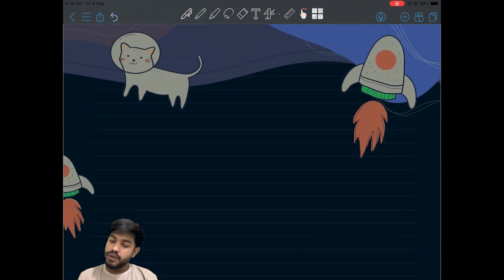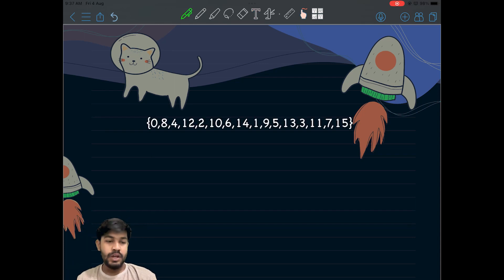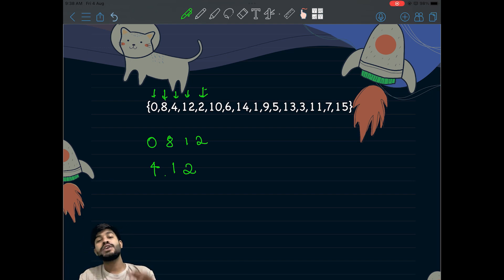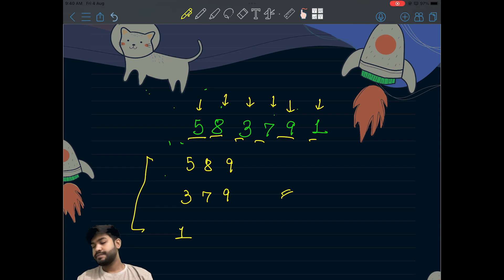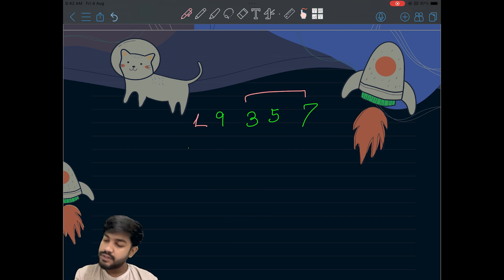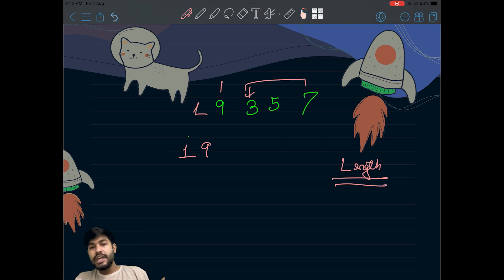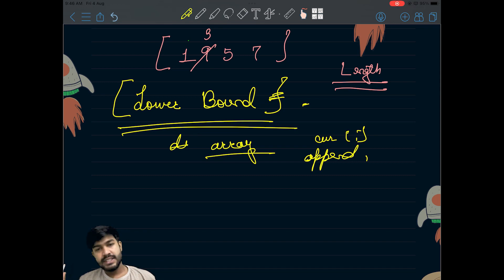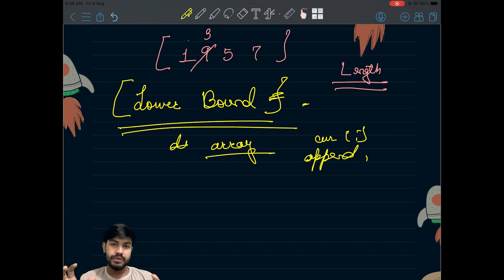PROBLEM OF THE DAY: 12/08/2023 | Longest Increasing Subsequence | GeeksforGeeks Practice